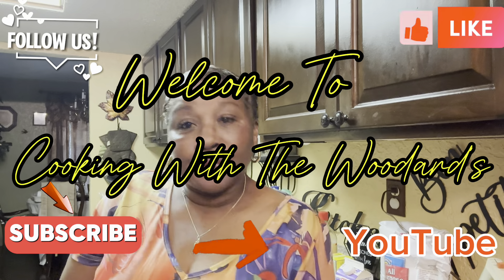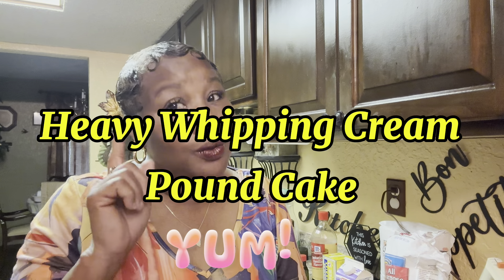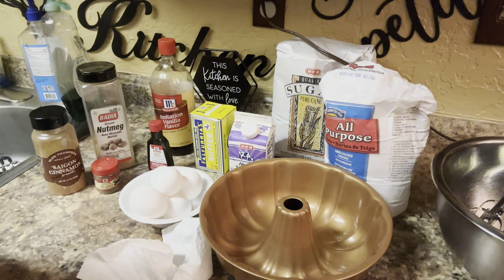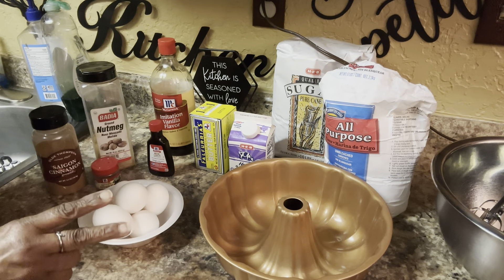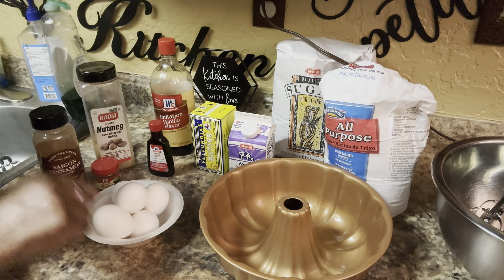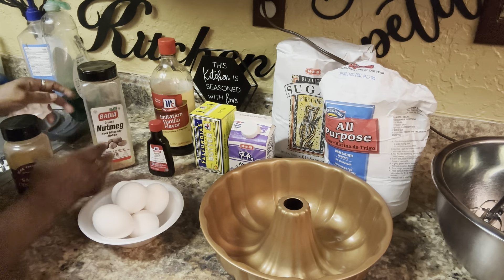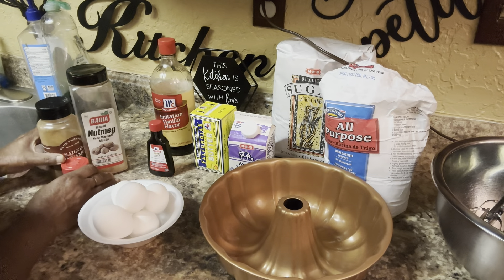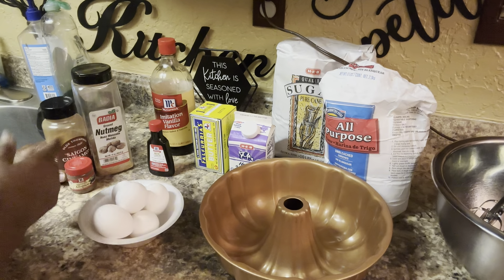Heavy Whipping Cream Pound Cake